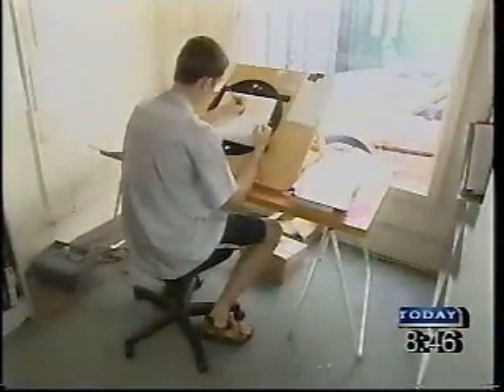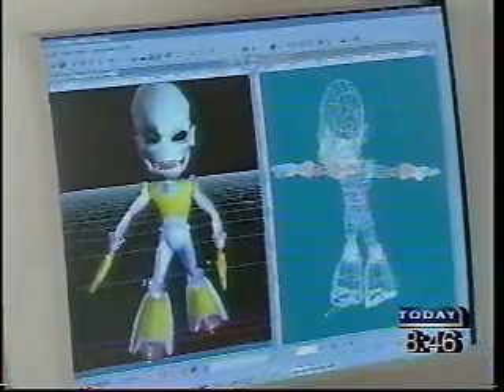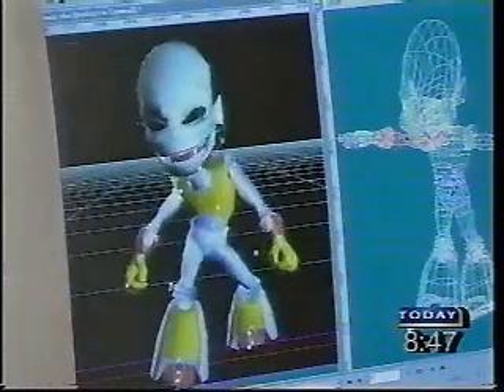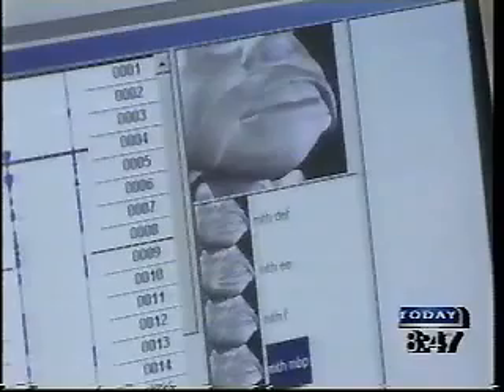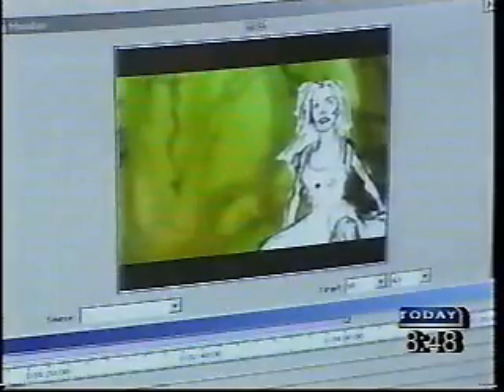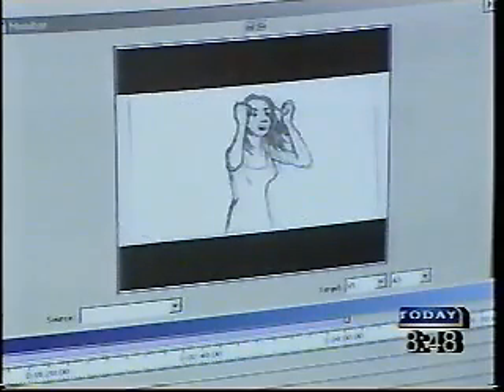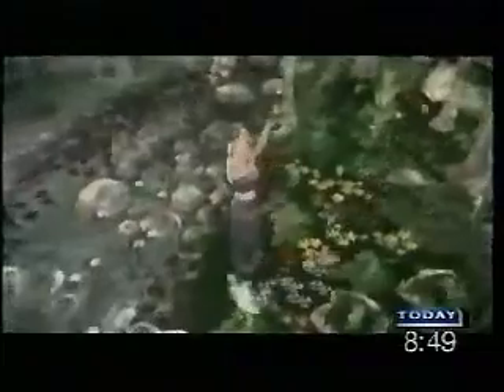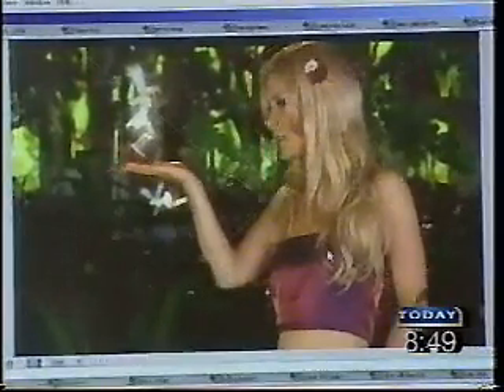Today Show Momentum Animation Interview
Dylan Perry